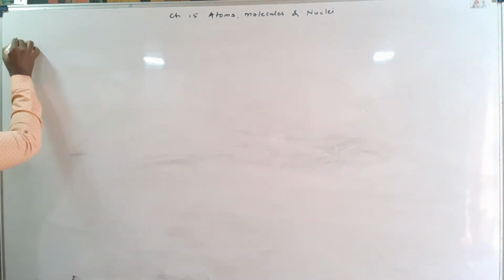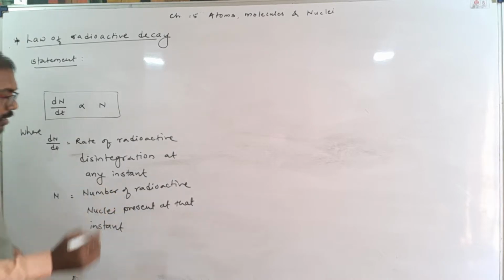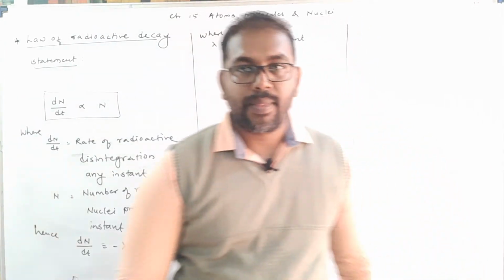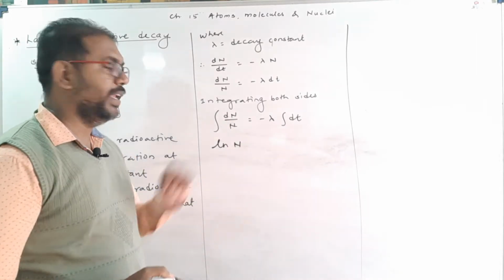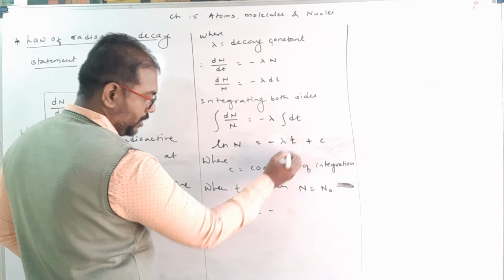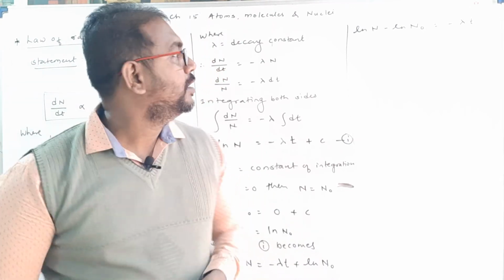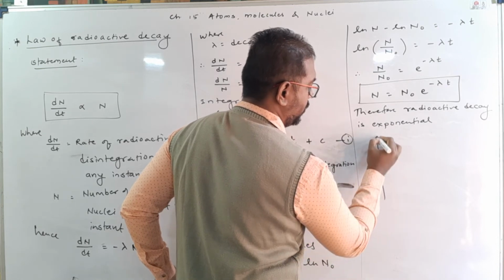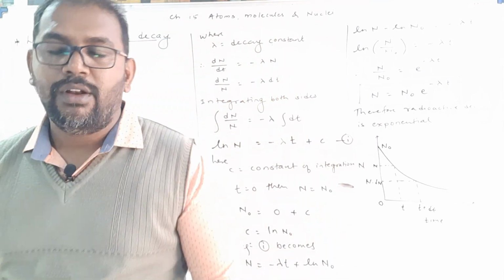Ch 15 Structure of Atoms and Nuclei 5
Law of Radioactive decay